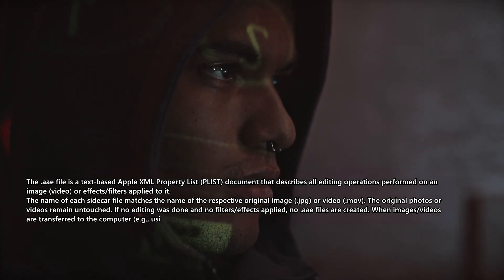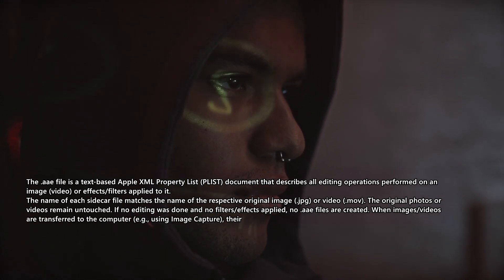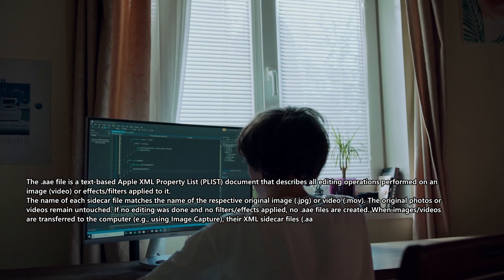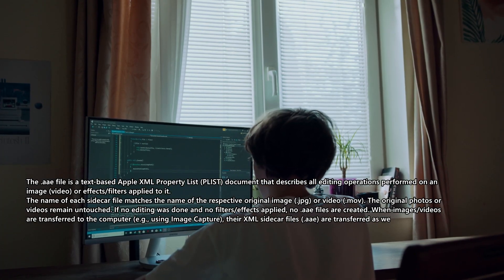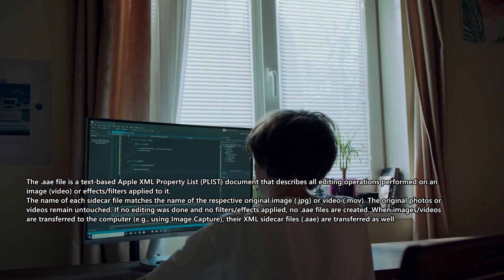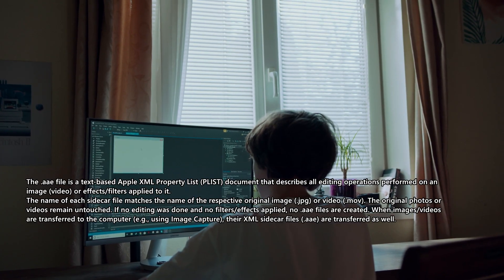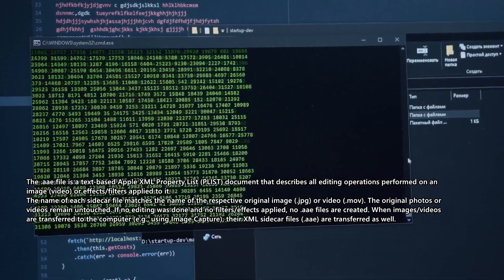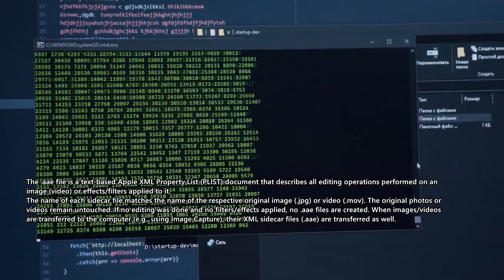What is an AAE file and how can you open it?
The .aae extension is associated with the newer XML sidecar format, introduced in Apple's latest iOS 8 (iPhone 5 and later) and Mac OS Yosemite operating systems to support non-destructive image/video editing and effects.

The .aae file is a text-based Apple XML Property List (PLIST) document that describes all editing operations performed on an image (video) or effects/filters applied to it.

to get more information.